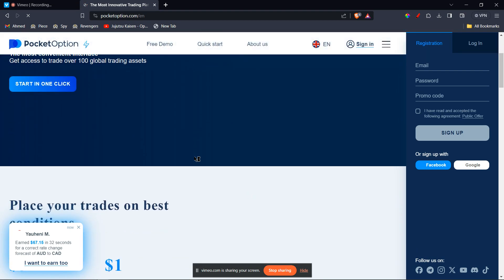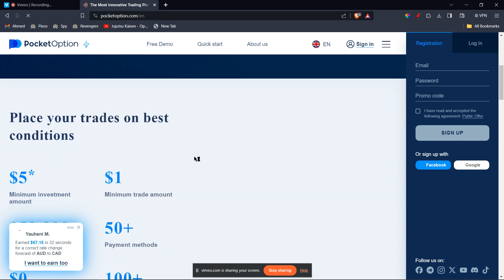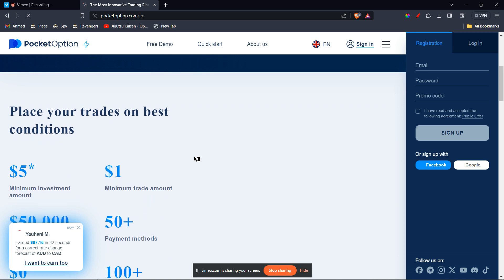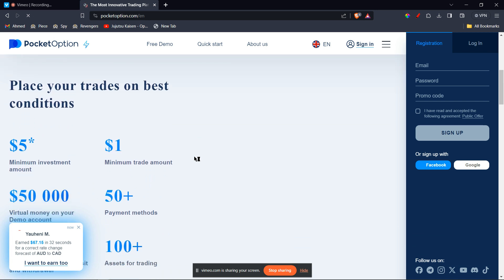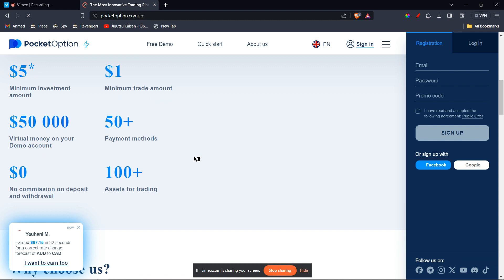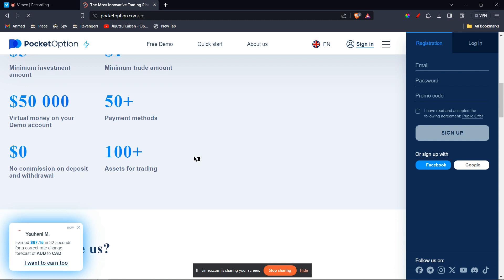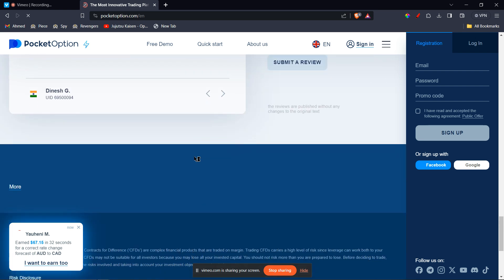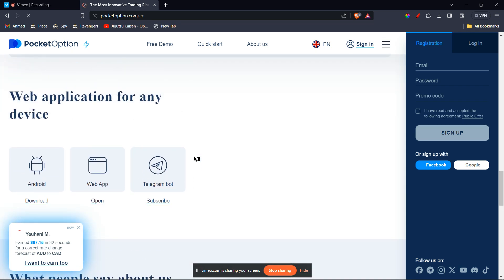How To Withdraw Money From Pocket Option (Withdraw Funds)